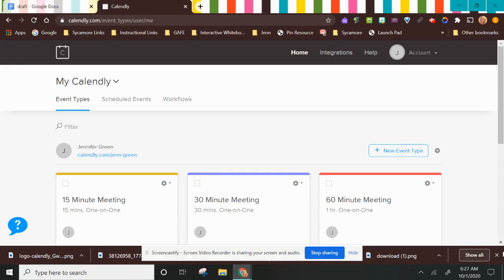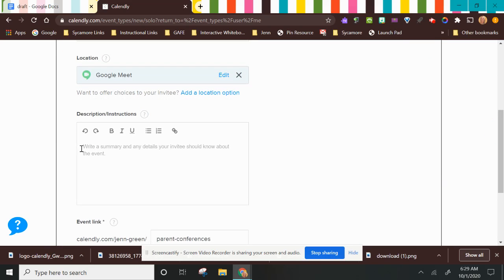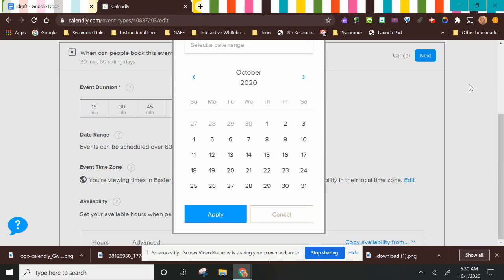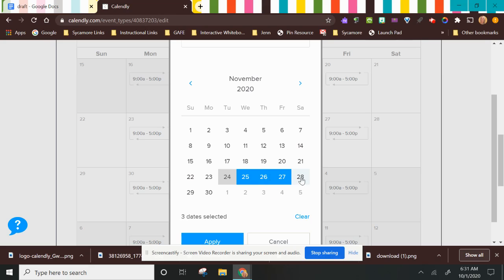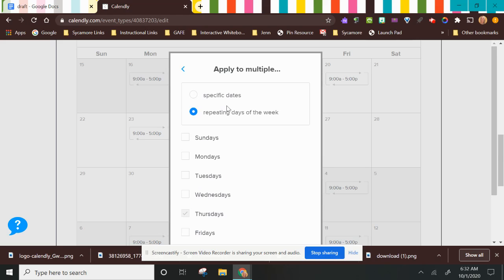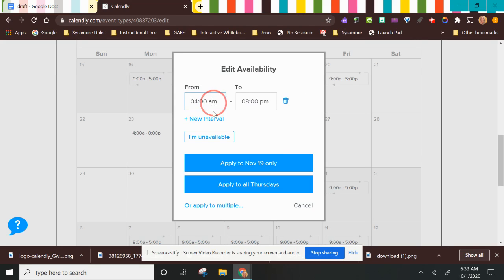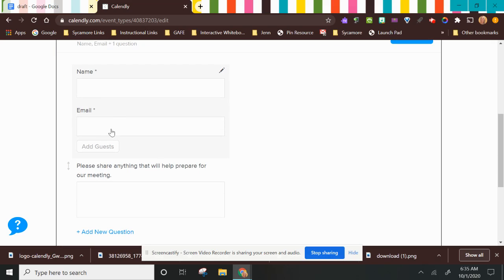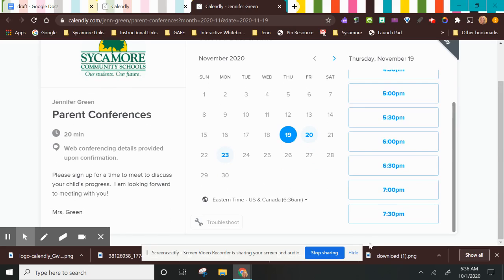Calendly For Conferences